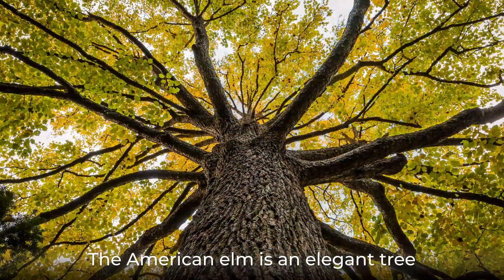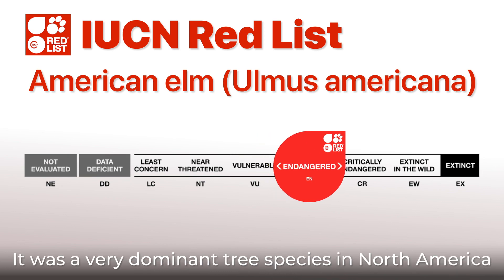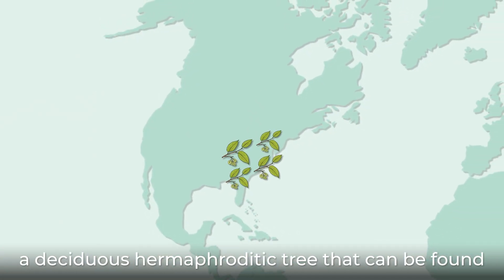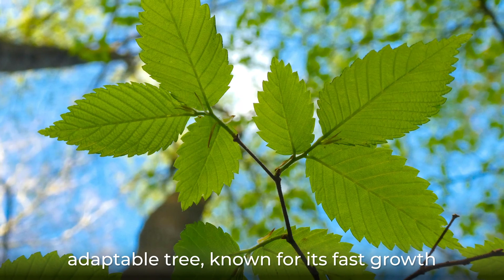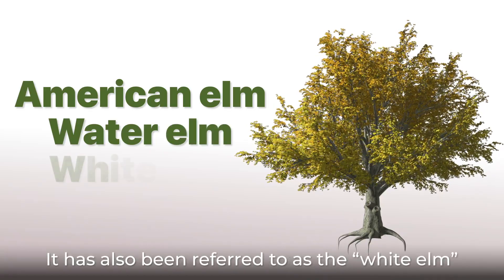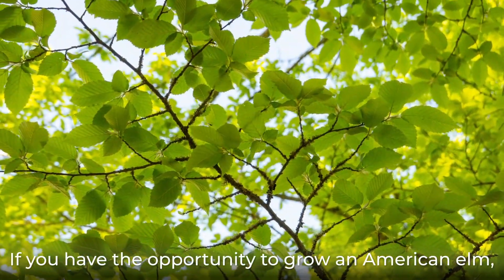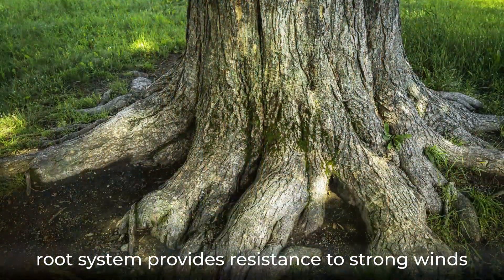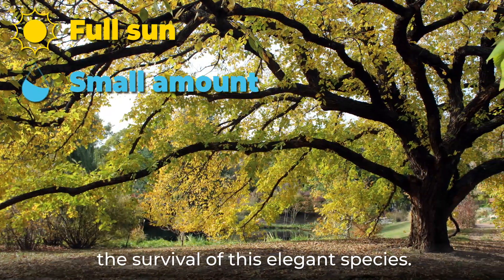Shadows, darkness, mourning, the spirit world--American Elm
American elm (Ulmus americana) is a deciduous hermaphroditic tree which can be found in a variety of habitats - swamps, low-laying lands, areas surrounding rivers, hillsides, and highlands. It was a very dominant tree species in North America before Dutch elm disease was introduced during the first half of the 20th century, which caused massive die-offs.